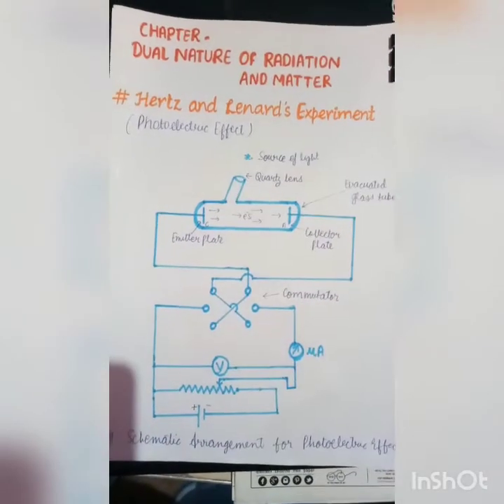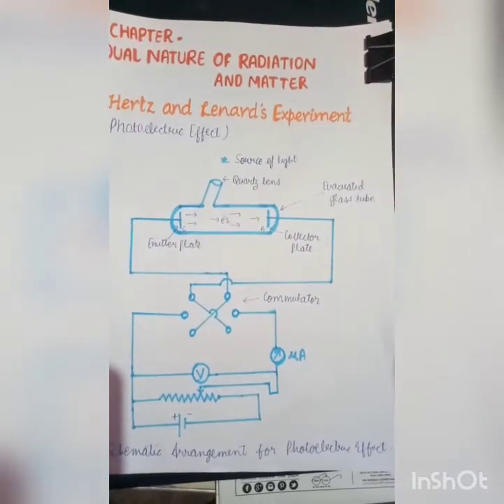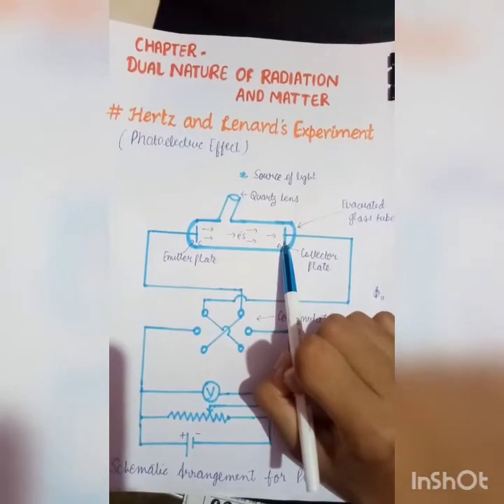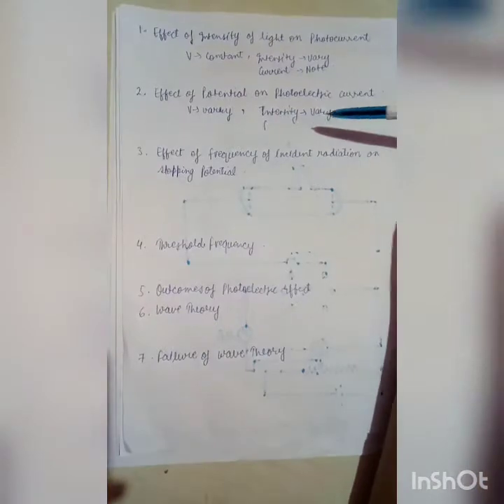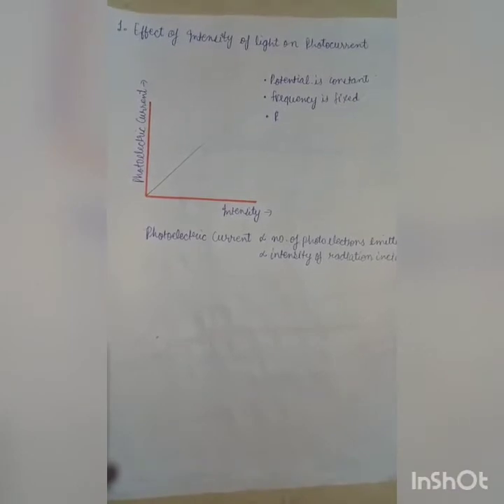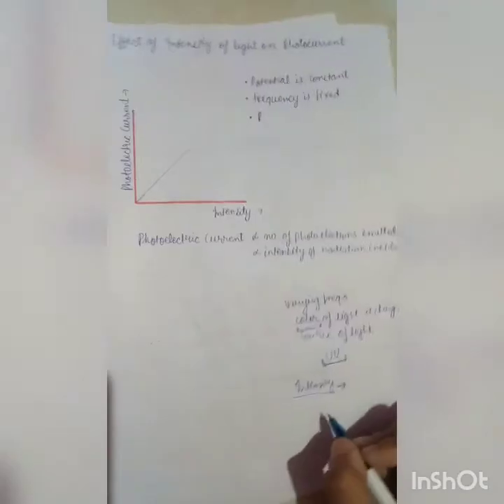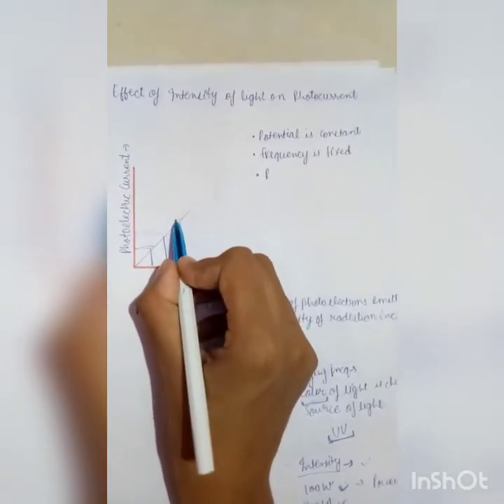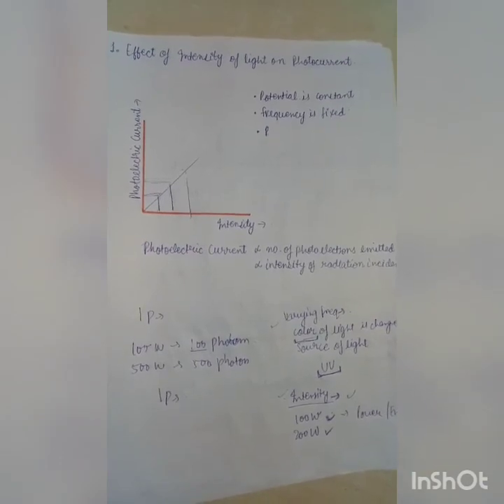Part - 1 Hertz and lenard's Experiment (Photoelectric Effect)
Class Xll Physics
Chapter 11 Dual Nature of Radiation and Matter